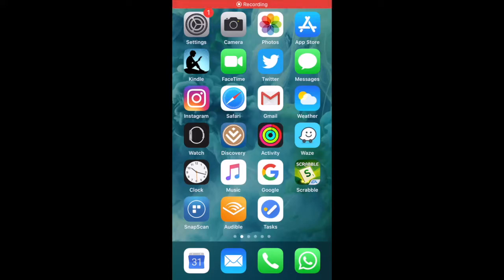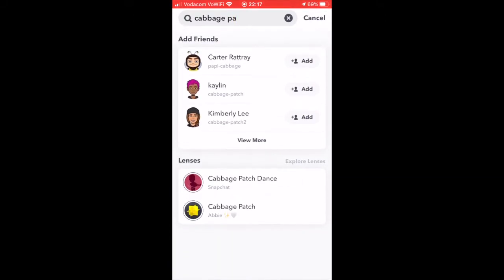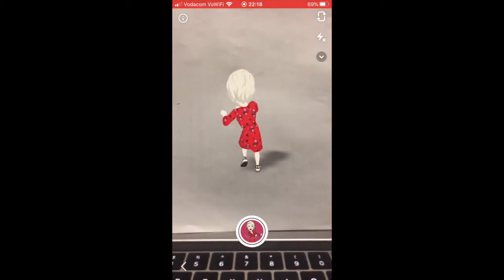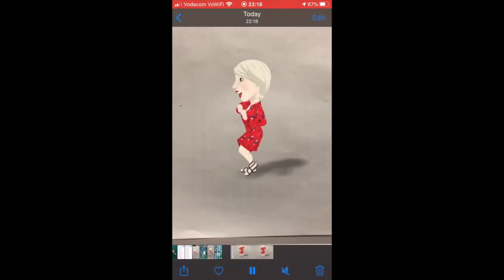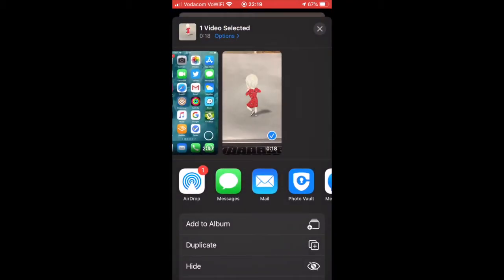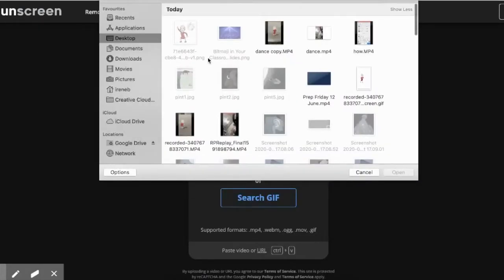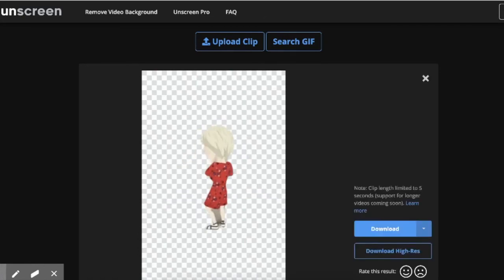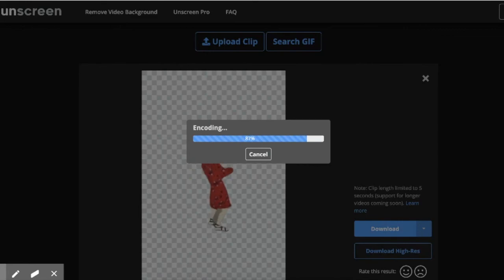how to 3D